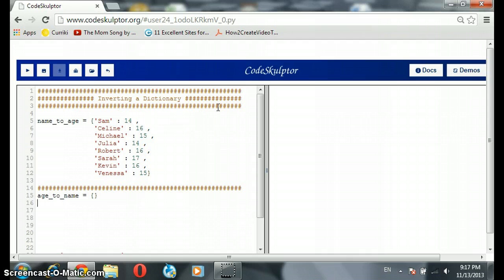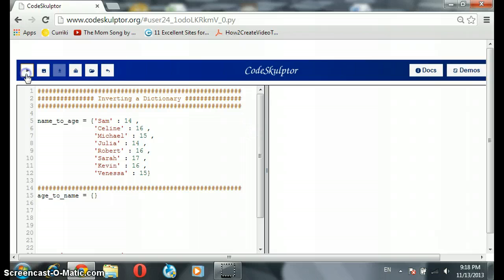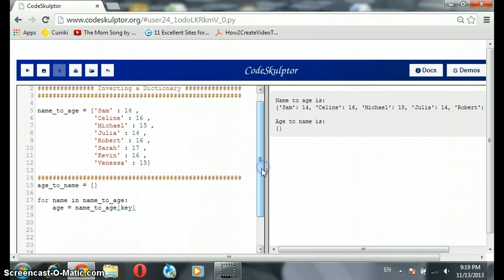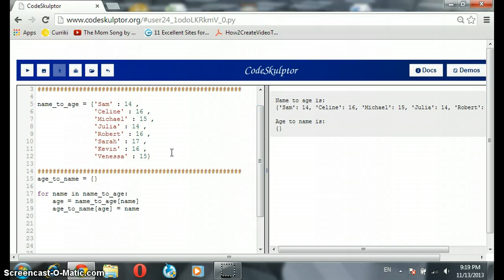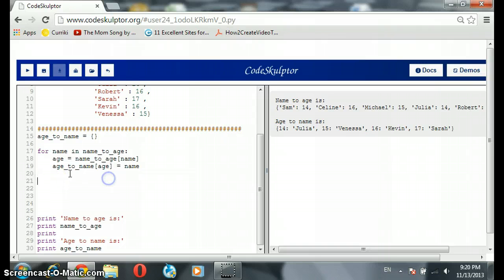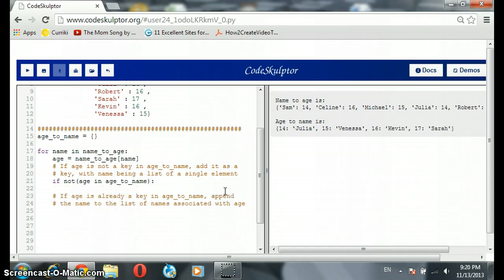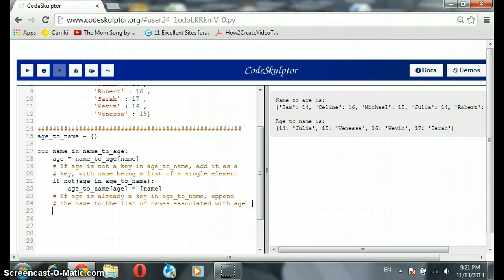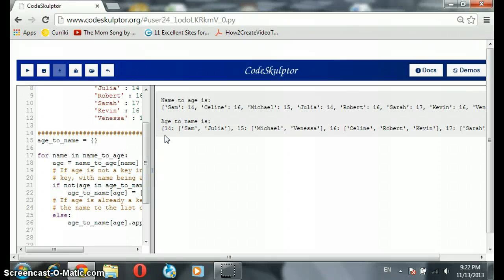Inverting a Dictionary (Python)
This is Hadi's second video tutorial in Week 5 of the Coursera course An Intro to Interactive Programming in Python.